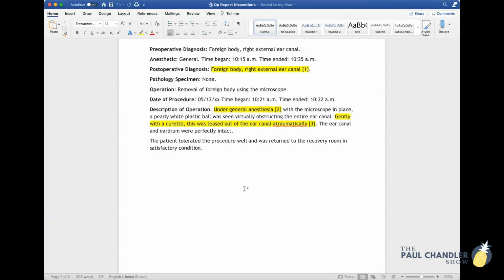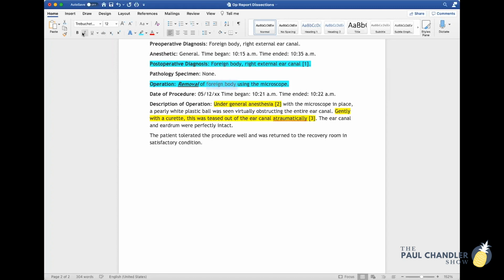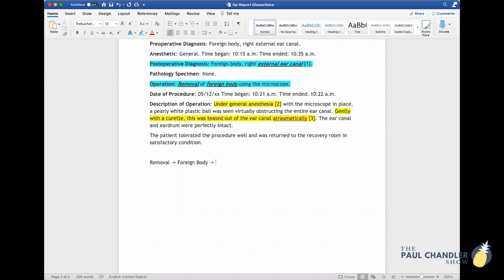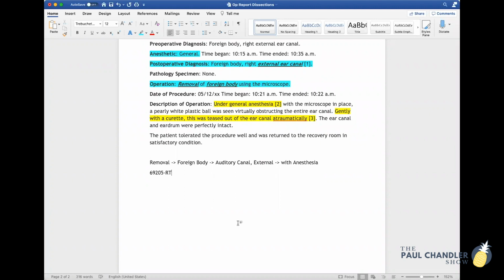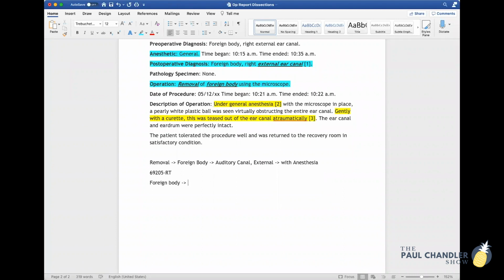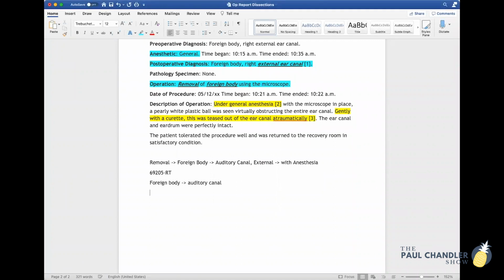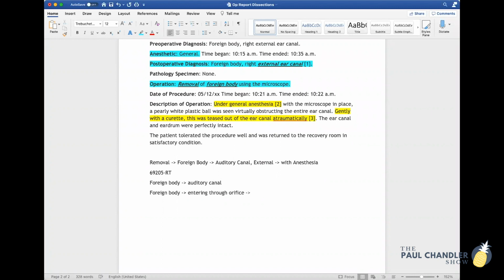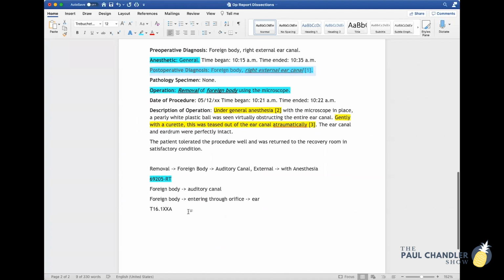The Paul Chandler Show Ep. 091 Op Report Dissection – Ears System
In this episode of The Paul Chandler Show, Paul walks us through an operation report for the auditory system.

Upcoming Schedule:
Wed, Dec 17 – CPC Exam Time Management Examples
Thurs, Dec 18 – 2021 CPT Book Highlights and Tabs
Fri, Dec 21 – Which ICD-10-CM book do I get?
Mon, Dec 22 – Which HCPCS book do I get?
Wed, Dec 23 – What is the difference between a medical coder and a medical auditor?
Mon, Dec 28 – How to Become a Medical Auditor
Wed, Dec 30 – How to use EZ Claim
Thurs, Dec 31 – 2021 Challenge